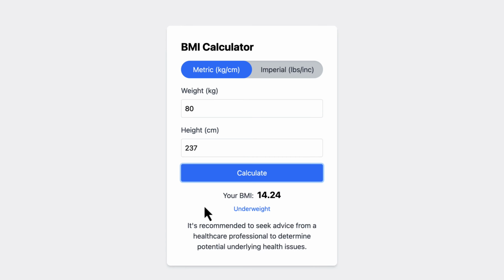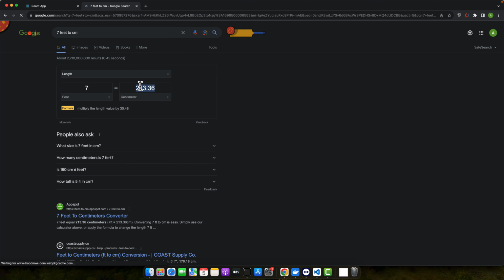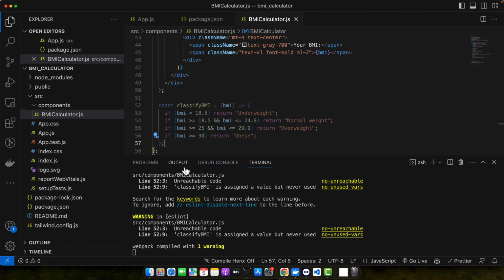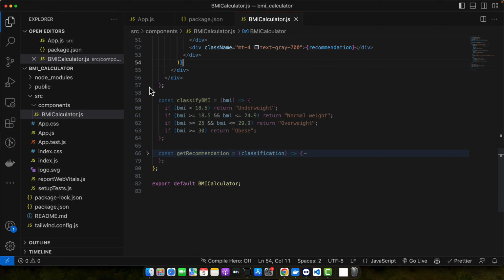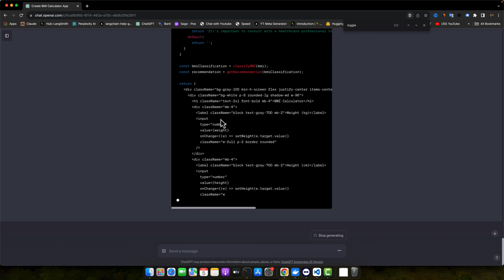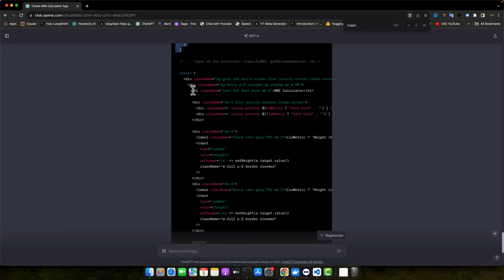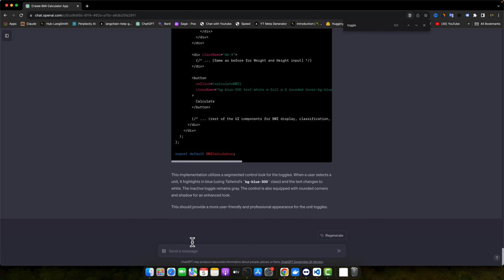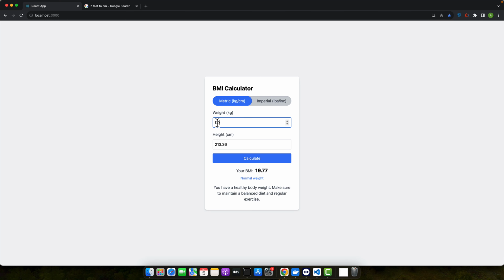Raw Coding Journey: Building a BMI Calculator with React, Tailwind CSS, and ChatGPT's Assistance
I successfully developed a BMI calculator using React and Tailwind CSS while incorporating user-friendly features like BMI classification, health recommendations, and unit toggles.

Chapters:
00:00 - Introduction to building a BMI calculator with React and Tailwind CSS.
00:27 - Establishing the initial project setup and configuration.
02:25 - Enhancing the BMI calculator by adding BMI classification and health recommendations.
06:45 - Implementing unit toggles to switch between metric and imperial units.
11:01 - Final adjustments and testing to ensure the calculator's functionality and appeal.
14:33 - Concluding the coding session and reflecting on the completed project.